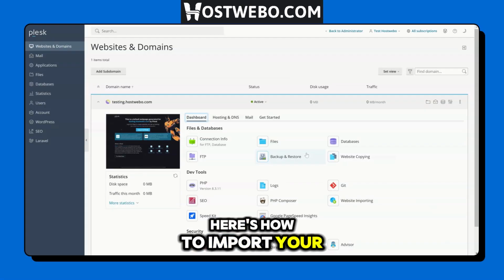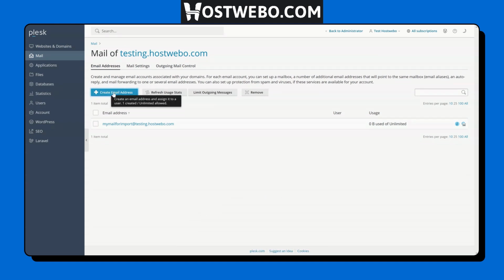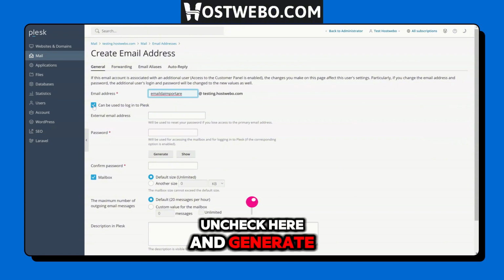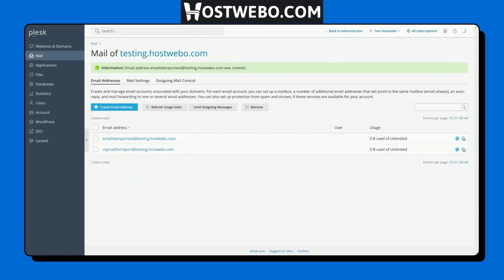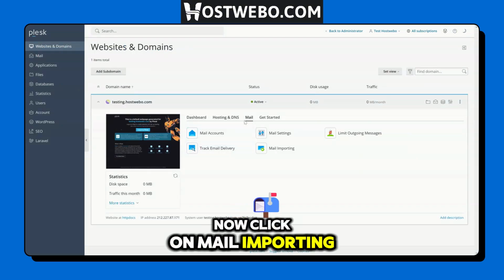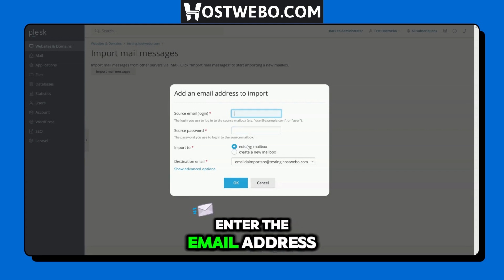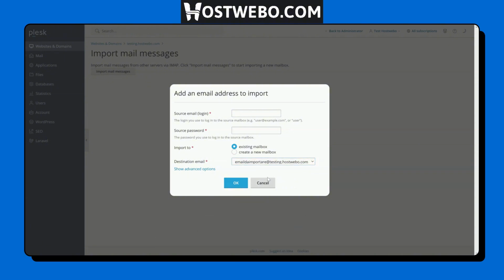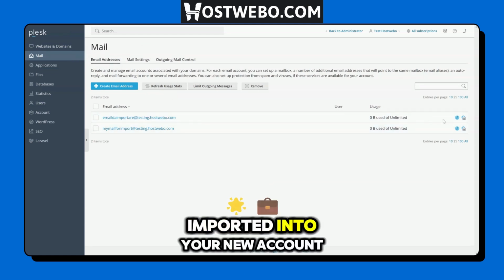How to Import Email Accounts into Plesk on Hostwebo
In this tutorial, I will guide you step by step on how to import email accounts from other providers directly into your Plesk control panel on Hostwebo. You will discover how to easily transfer mailboxes using Plesk's powerful migration tool, avoiding data loss issues and keeping your email structure intact.

- Import emails from other servers into Plesk
- Manage the migration of multiple email accounts
- Fix common migration problems

If you run a website or need to move your email hosting to Hostwebo, this video is perfect for you. Don't miss the opportunity to discover all the benefits of fast and smooth email integration.